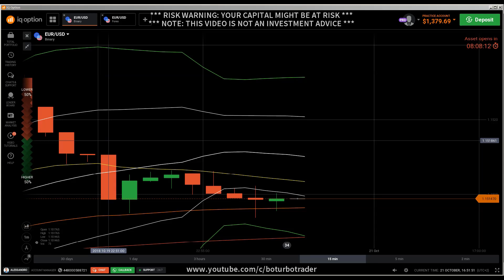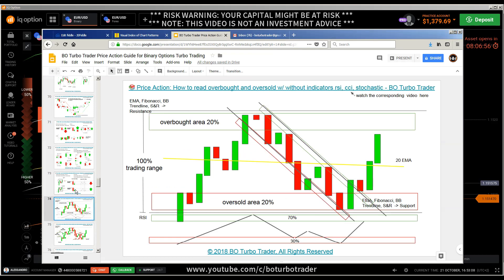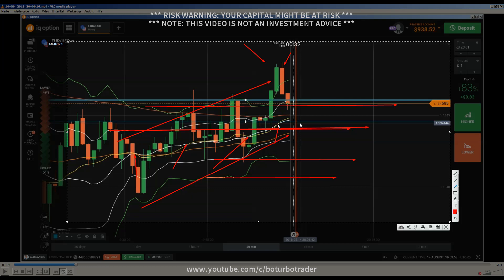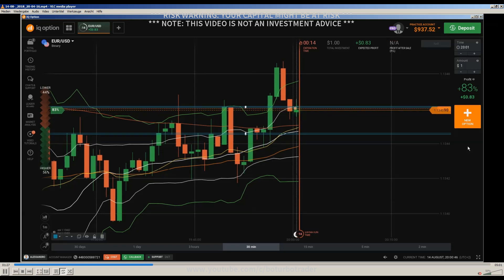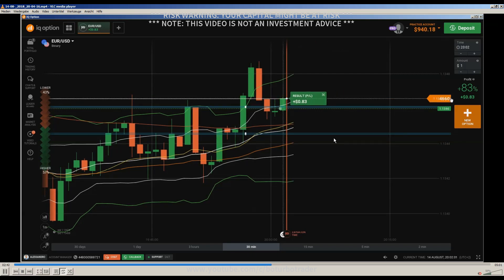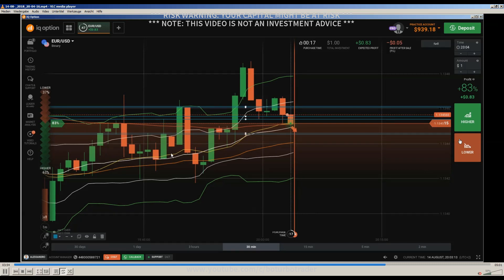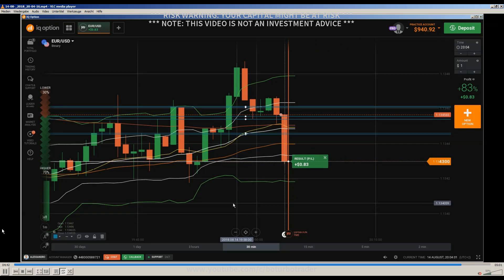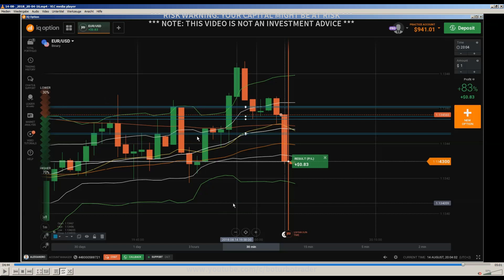♛ Reading Chart: how to read candlestick charts, How to analyse candlestick chart, candlestick ohlc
Bullish reversal pattern and bearish reversal pattern is a one of the chart pattern of candlestick in technical analysis. It gives you signal for change in trend of stock. Bullish reversal pattern mean a stock can convert into downtrend zone from uptrend zone in future. An outside reversal is a price chart pattern that reveals when a security's high and low prices for the day exceed the high and low of the previous day's trading session. Outside reversal is also known as a bullish engulfing or bearish engulfing pattern when using candlestick charts.

A candlestick chart (also called Japanese candlestick chart) is a style of financial chart used to describe price movements of a security, derivative, or currency. Each "candlestick" typically shows one day, thus a one-month chart may show the 20 trading days as 20 "candlesticks". BULLISH HAMMER: This pattern occurs at the bottom of a trend or during a downtrend and it is called a Hammer since it is hammering out of a bottom. It is a single candlestick pattern that has a long lower shadow and a small body at or very near the top of its daily trading range.

Practice Reading the Charts. You can practice reading candlesticks by opening a demo trading account or play around with candlesticks on free web-based charting platforms. Set the chart type to candlestick, and then select a 1-minute time frame. Three Line Strike. The bullish three line strike reversal pattern carves out three black candles within a downtrend.

How to analyse candlestick chart 1 minute candlestick
Learn to Read and Use Candlestick Charts
how to read trading charts, how to read options
Understanding Candlestick Charts for Beginners
candlestick chart, stockcharts, candlestick ohlc
candlestick stockcharts, doji, hammer candlestick
candlestick patterns, trading charts, candle sticks
how to read stock charts, candlestick chart, doji
candlestick chart, doji, stockcharts, candlestick
candlestick, stockcharts, candlestick chart, doji
candlestick bearish reversal patterns, ohlc chart
real time candlestick charts, candle chart, ohlc